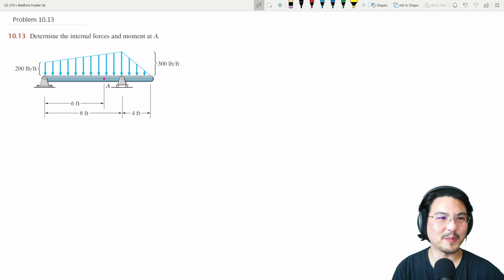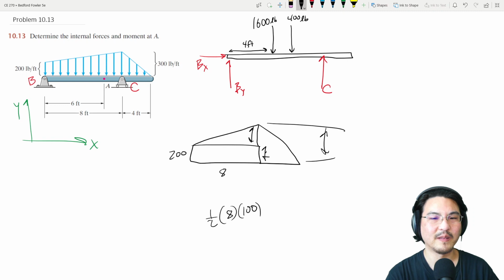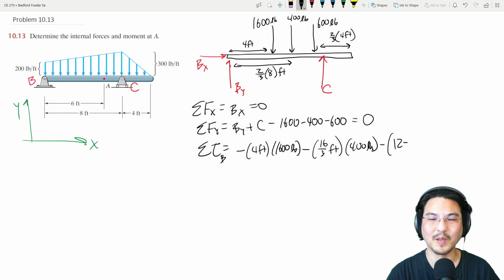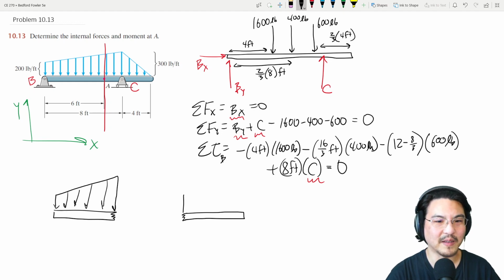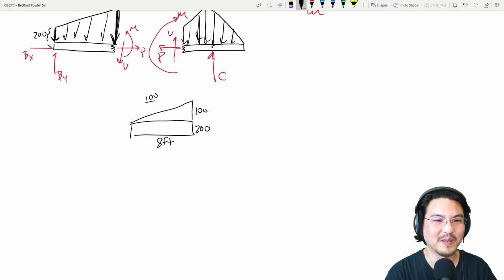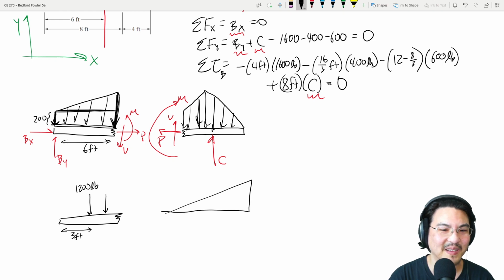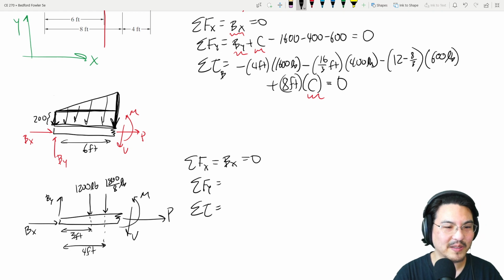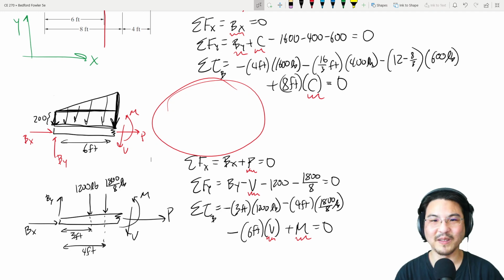Engineering Mechanics: Statics, Problem 10.13 from Bedford/Fowler 5th Edition